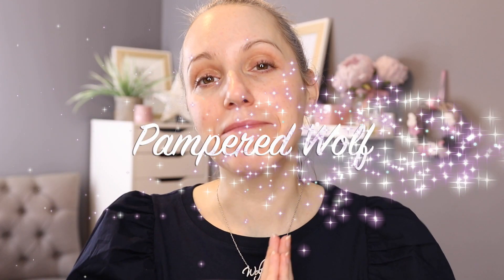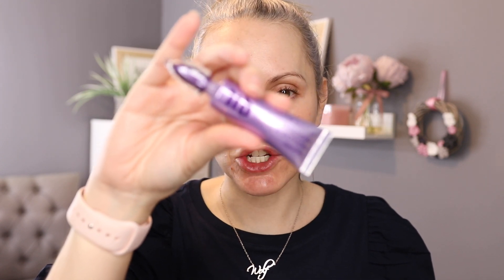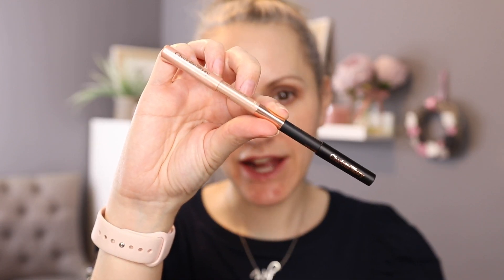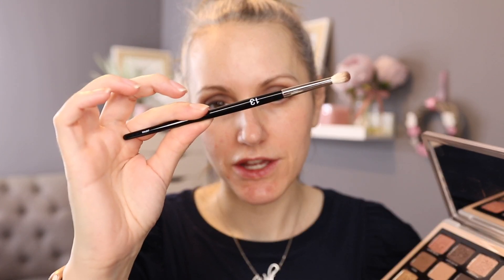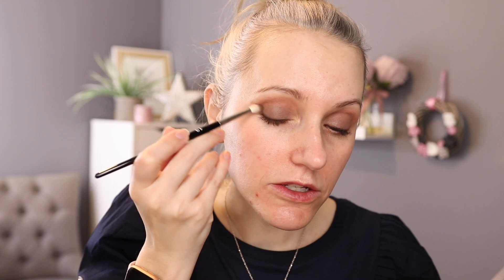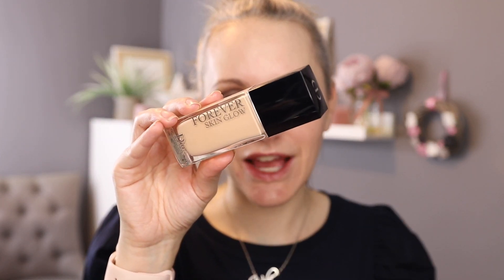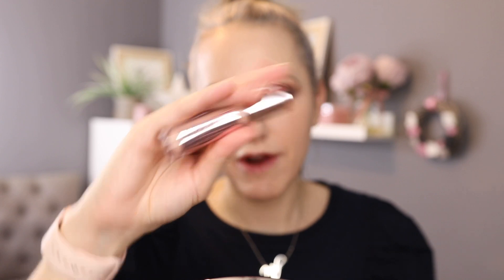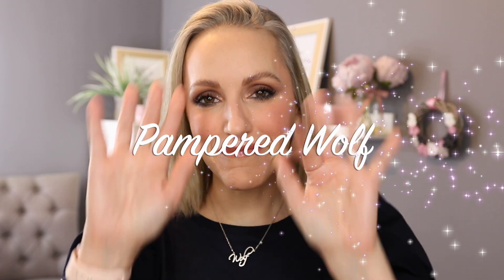FULL FACE OF PRODUCTS THAT MAKE ME FEEL FLAWLESS | OVER 35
I'm in love with the new DIOR products! Simply gorgeous to apply and feel lovely on the skin. Hope you enjoy watching me apply the products that make me feel flawless! XXX

MAKEUP WORN

PAT MCGRATH LABS - Sublime Perfection Blurring Under Eye Powder - £25

NATASHA DENONA I Need A Nude Lipstick (Sava, Beatrice) - £22